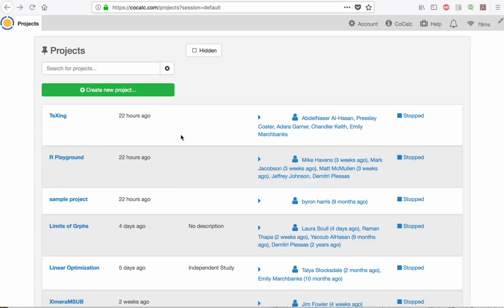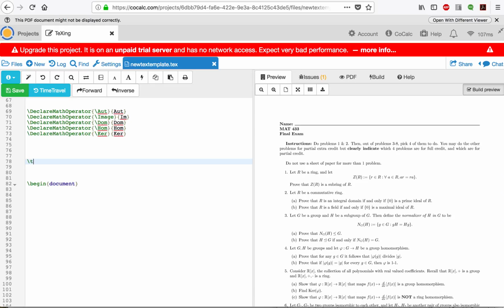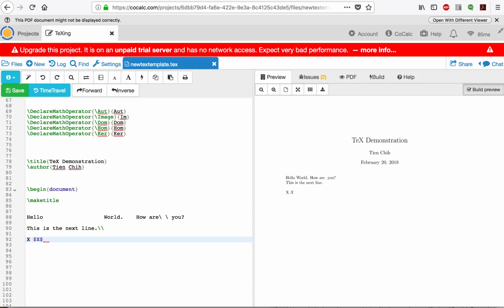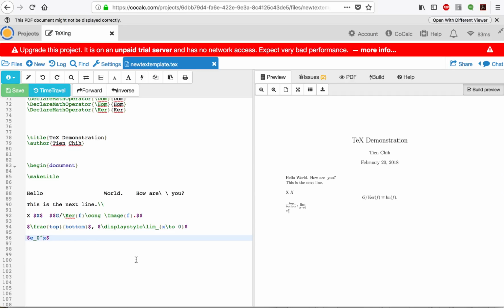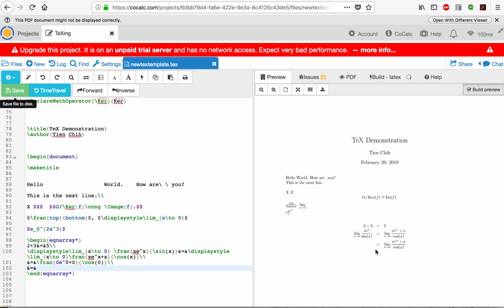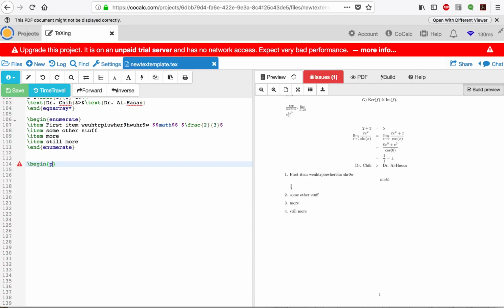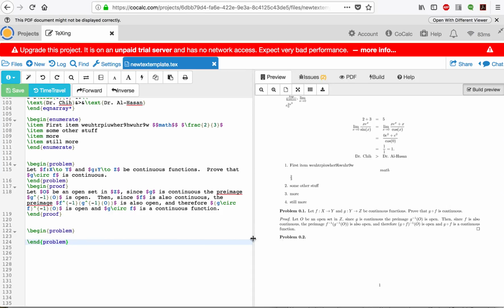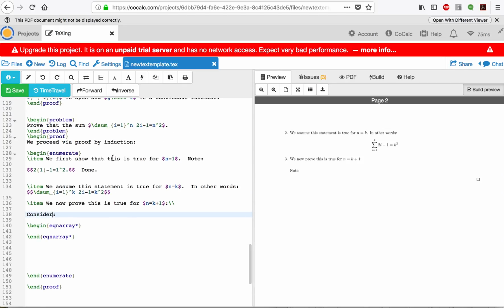Introduction to LaTeX in Cocalc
A quick and dirty tutorial to get started making documents in Cocalc.